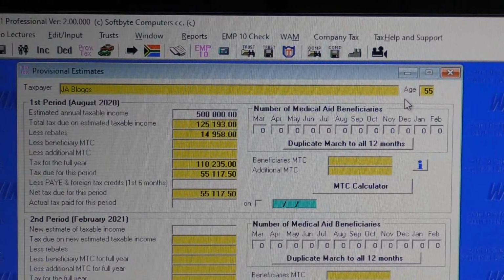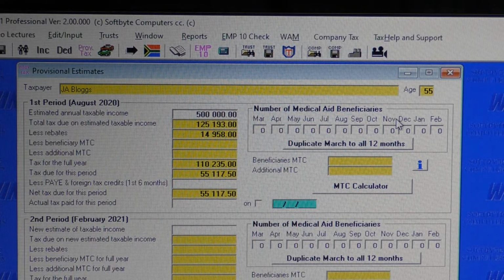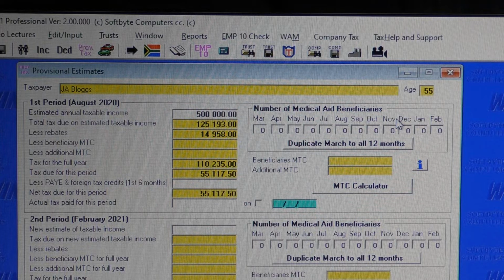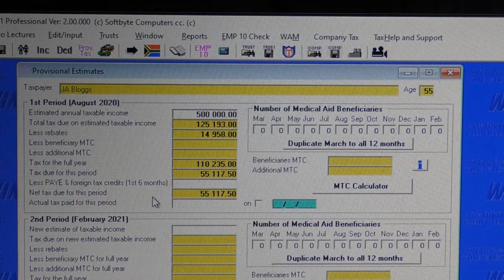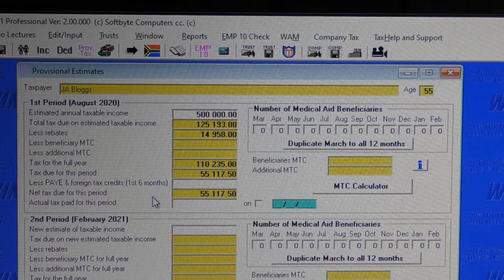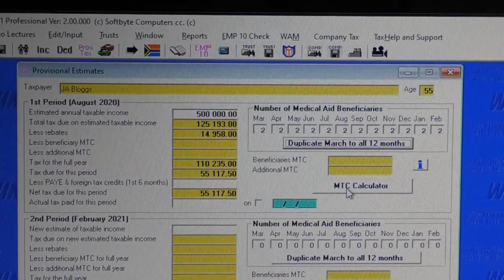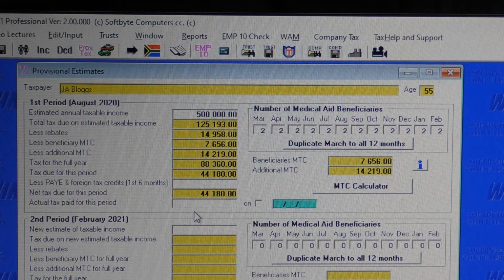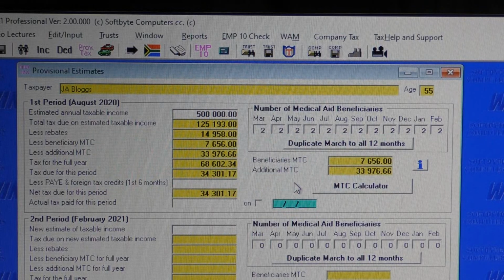2021 1st Period Estimate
How the Prov Tax screen in WinTax2021 will help you prepare an accurate P(1) Provisional Estimate for 31st August 2020.